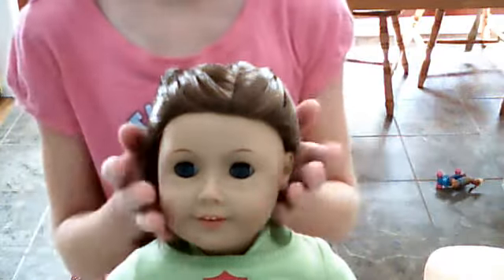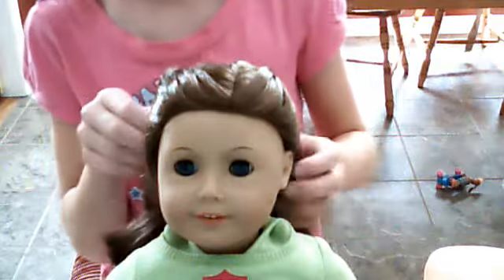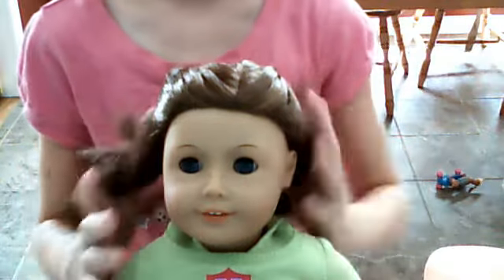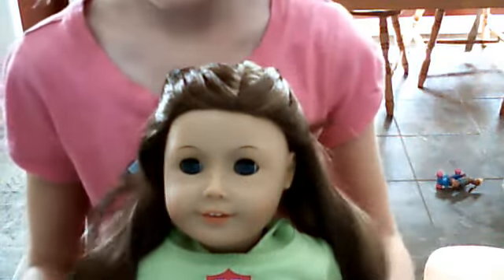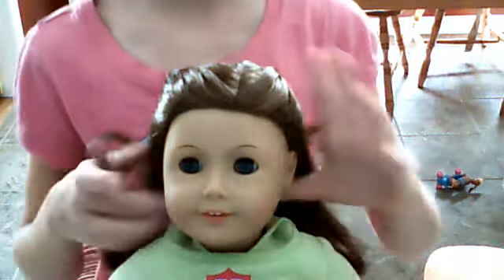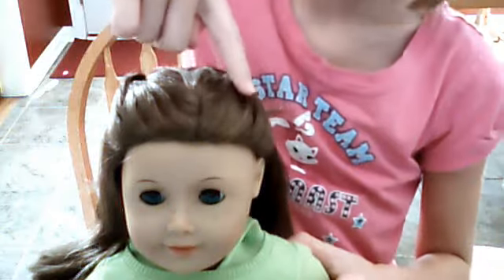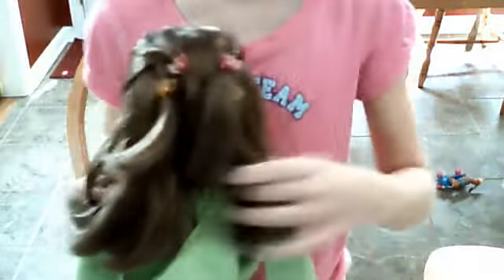a cute hairstyle 3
is it possible to tell me this is not the cutest hairstyle ever  i mean omg u need to try it